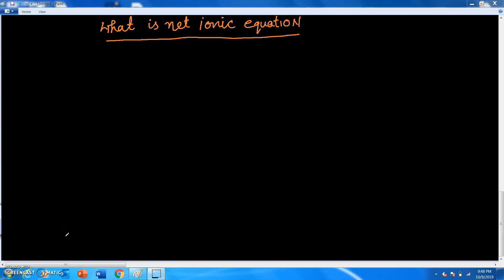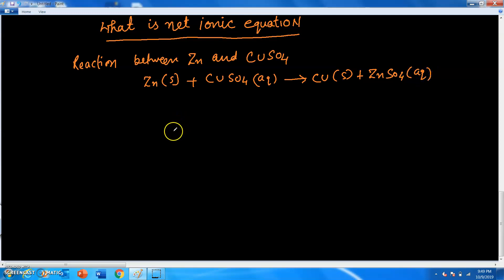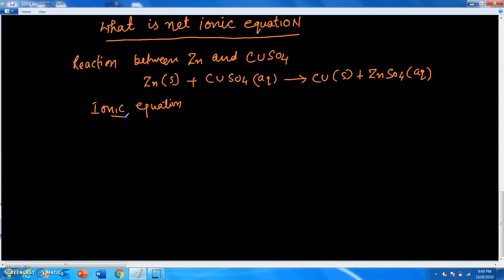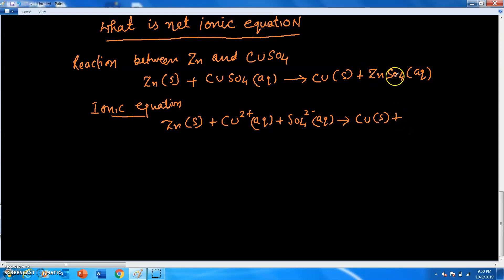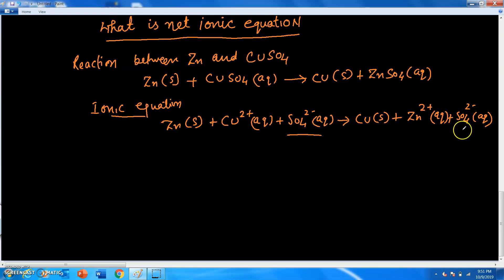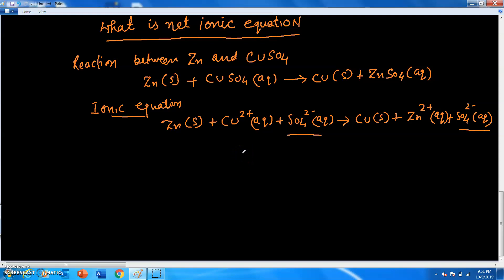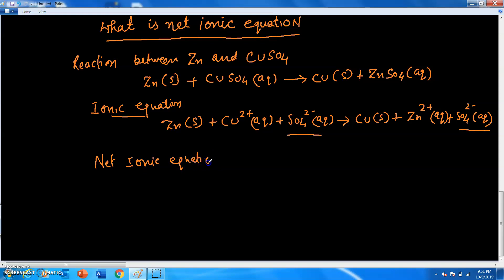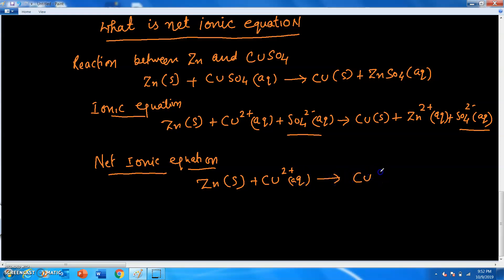[ Ionic Equation] Net Ionic Equation |How to write net ionic equation | Babbar Studypool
Here's how to write formulas for Net ionic compounds.